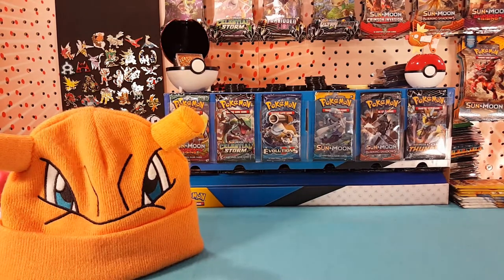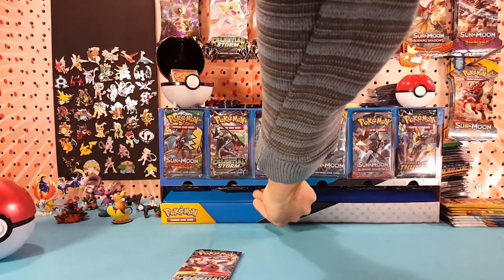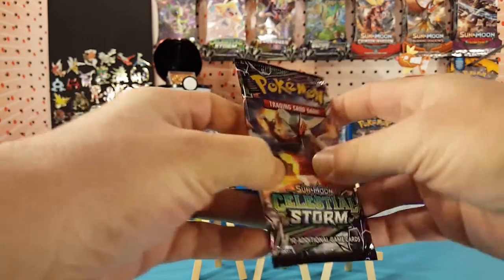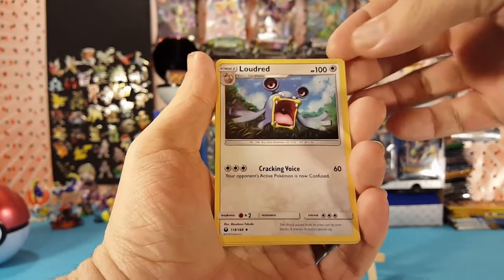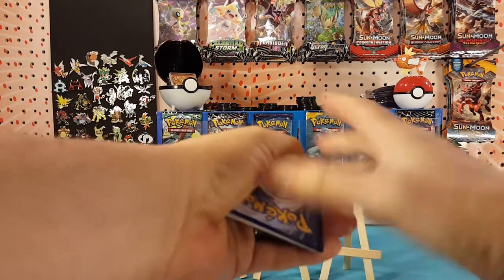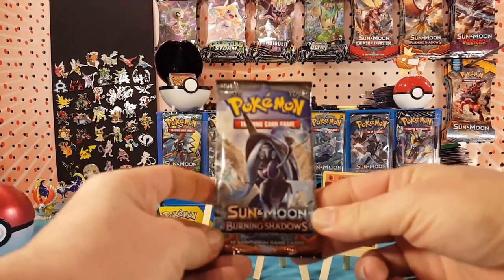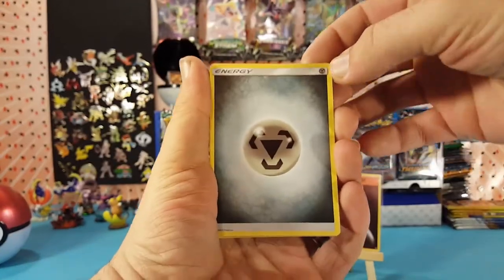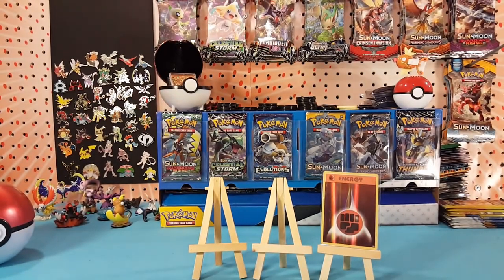LET THE DICE DECIDE 7 - POKEMON CARD OPENING